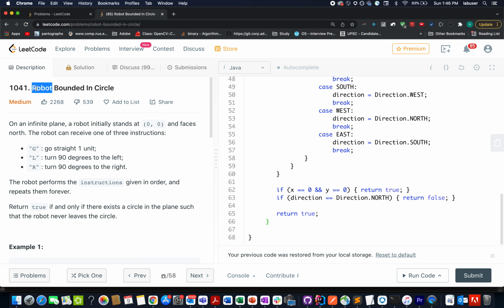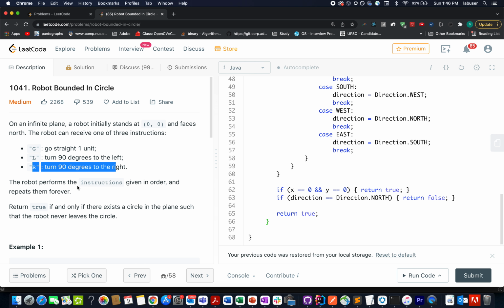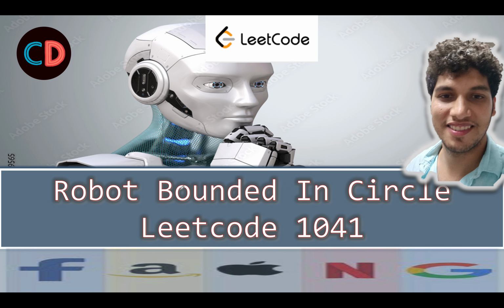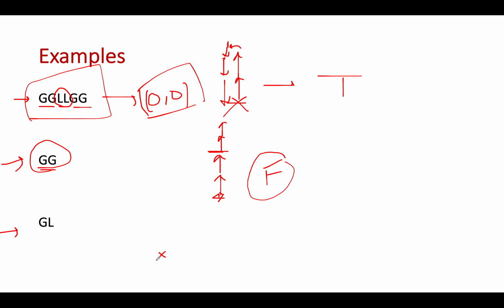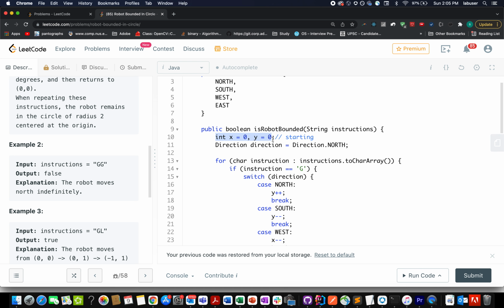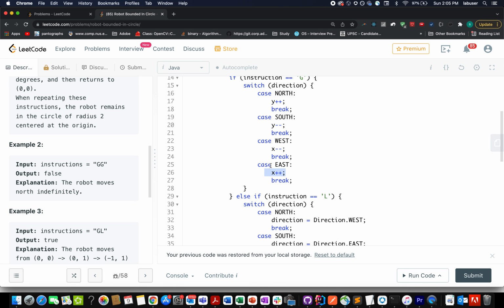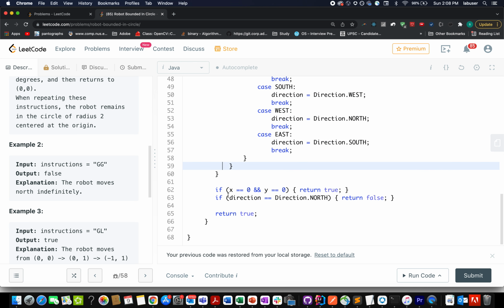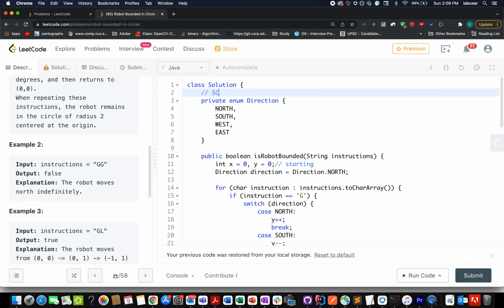Robot Bounded In Circle | Leetcode 1041 | Live coding session 🔥🔥🔥 | Maths Geometry 💯💯💯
Here is the solution to "Robot Bounded In Circle" leetcode question. Hope you have a great time going through it.

Chapters
1) 0:00 Explaining the problem out loud
2) 1:50 Understanding the Algorithm
3) 3:00 Test case Iteration
4) 8:00 Coding it up
5) 11:30 Complexity